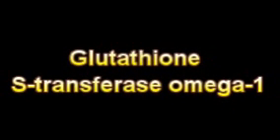What Is The Definition Of Glutathione S transferase omega 1 - Medical Dictionary Free Online Terms